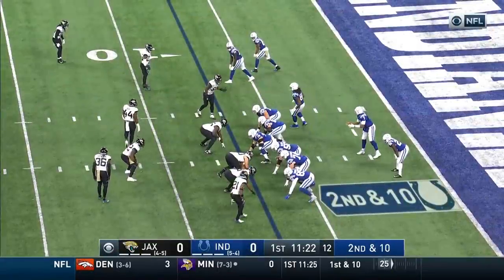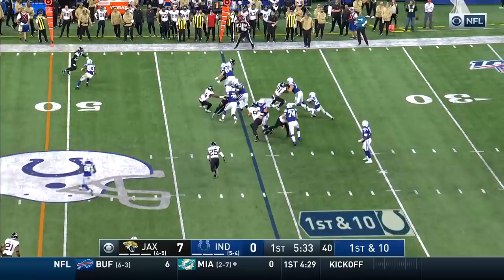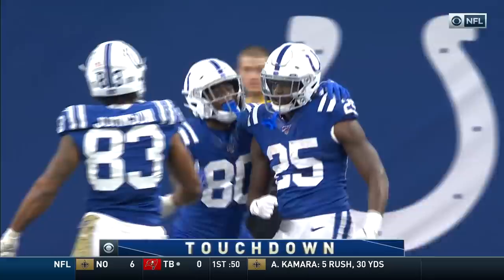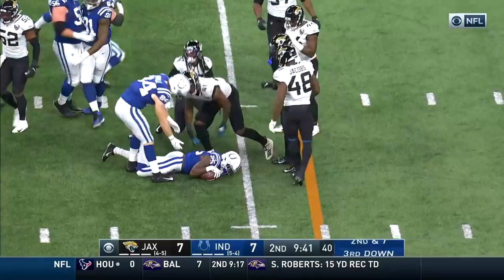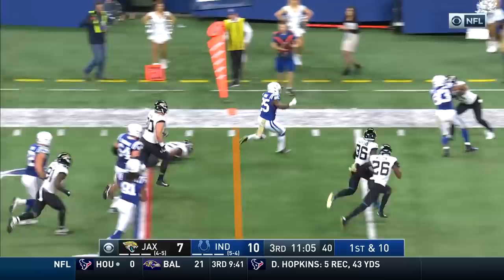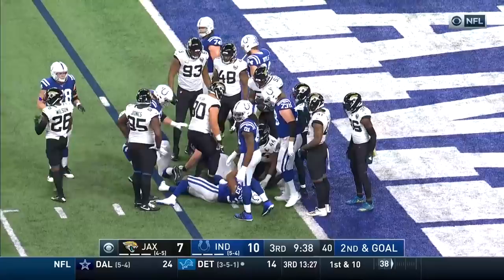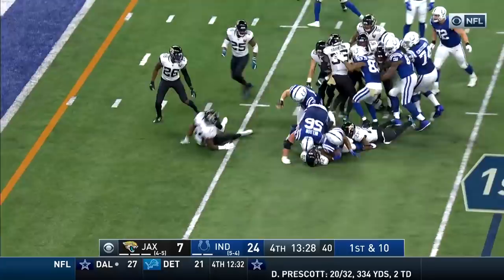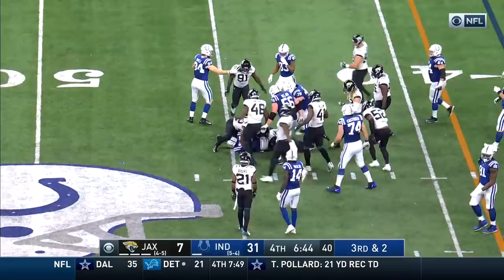Marlon Mack & Jonathan Williams Combine for 250+ Yards! | NFL 2019 Highlights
Marlon Mack rushed for 109 yards and 1 touchdown, while Jonathan Williams had a total of 147 yards. The Houston Texans take on the Baltimore Ravens during Week 11 of the 2019 NFL season.